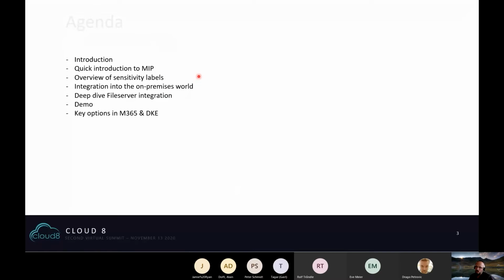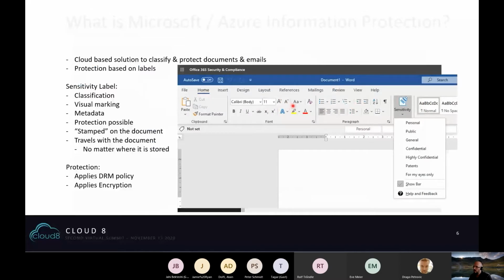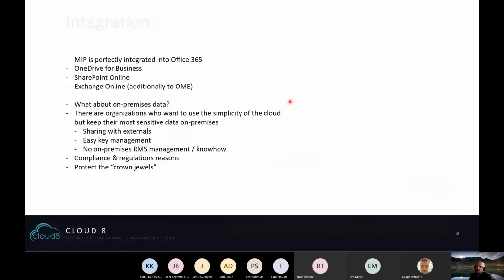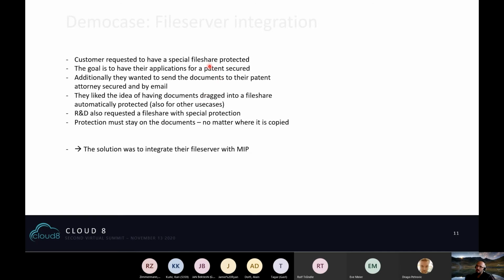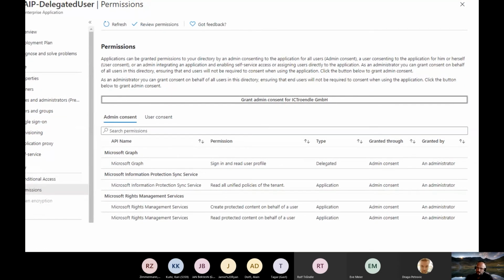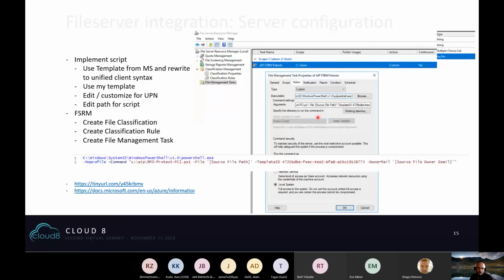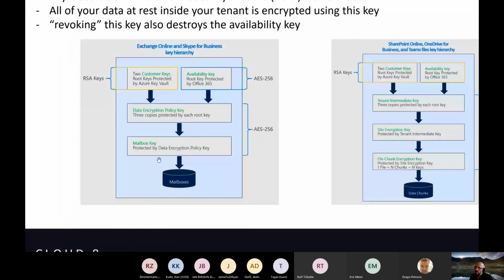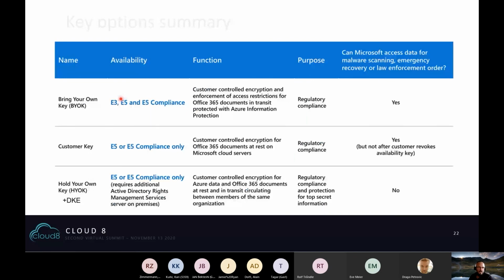Cloudeight Session 15 Secure your on premises data with Microsoft Information Protection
Rolf Troendle | In this session I will show to leverage the Microsoft 365 cloud and Information Protection technology to protect data which must stay on-premises due to compliance or other regulations. I will also talk about the different key options for Microsoft 365 and will demo a Fileserver / Information Protection integration to automatically apply protection on a file share basis.